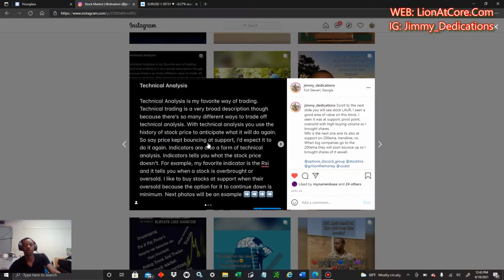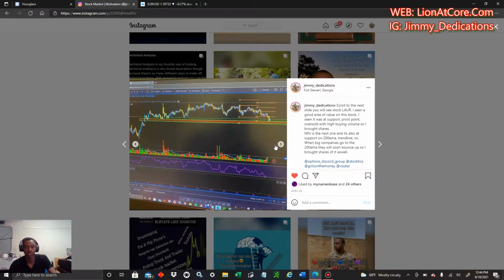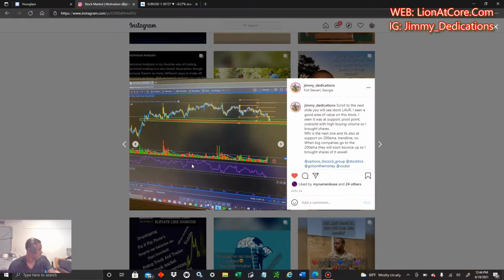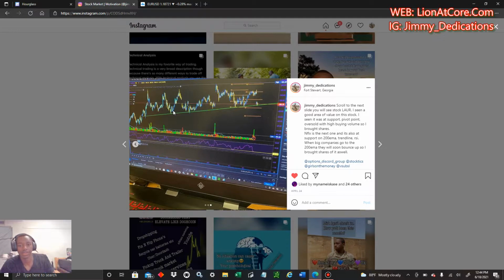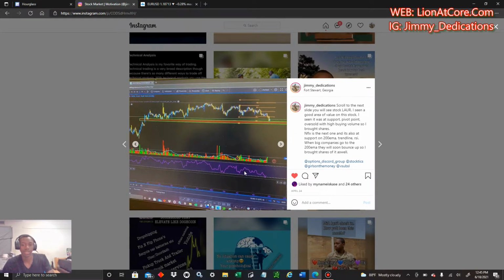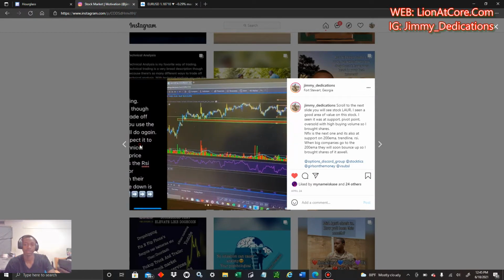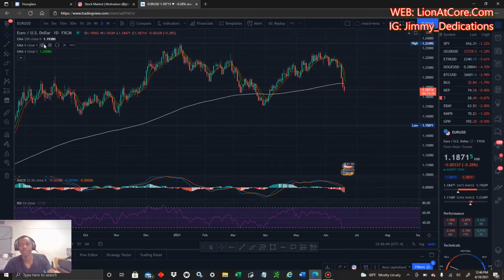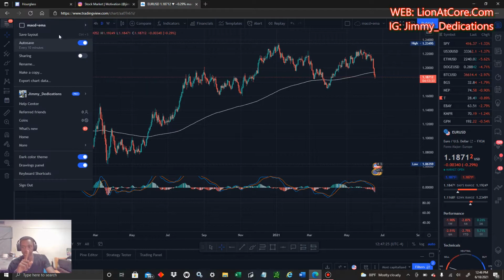Easiest Way To Make MONEY Trading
Find out the easiest way to make money in the markets. Here's a hint, reading shapes and patterns.